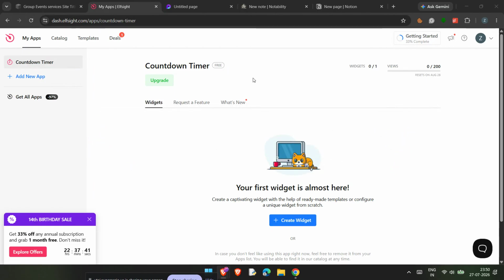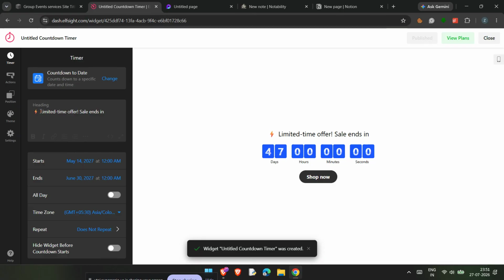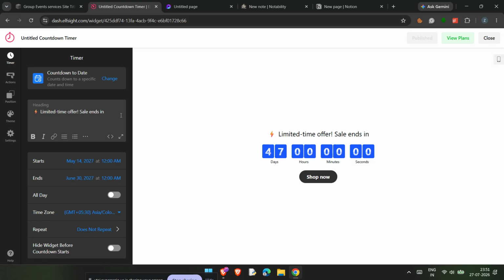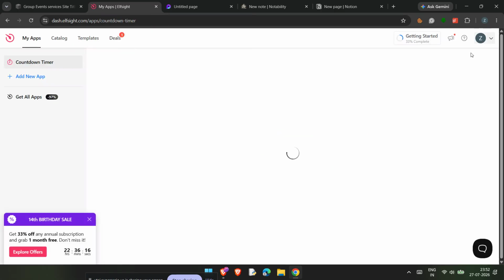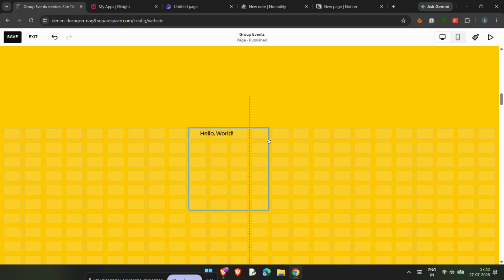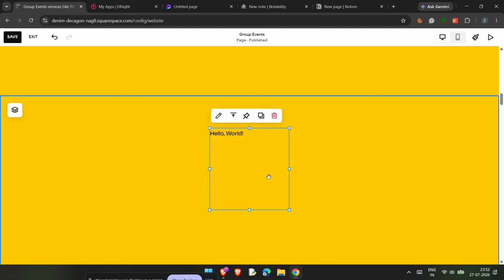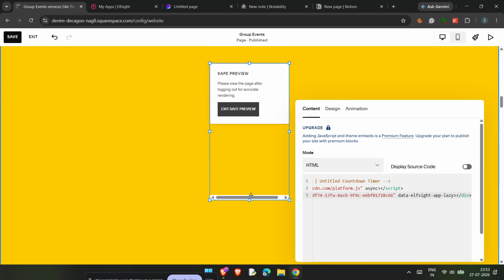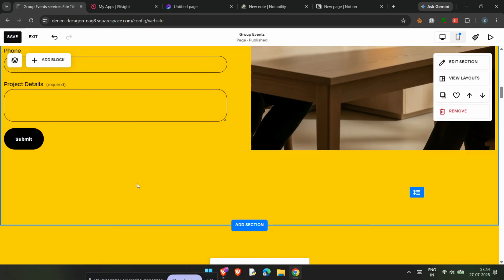How To Add A Countdown On Squarespace (Step By Step Guide)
Learn how to add a countdown timer on Squarespace using a free widget tool and a simple code block. This step-by-step tutorial shows you how to customize the timer, copy the embed code, and place it correctly on your website.

🕚Timestamps:
0:00 Intro
0:18 Choose a free countdown widget
0:49 Pick a layout style
1:16 Set the end date, time, and time zone
1:45 Customize labels and zero action
2:12 Copy the embed code
2:34 Add a code block in Squarespace
2:59 Paste the code and publish

✍️What You'll Learn In This Video:
• How To Add A Countdown Timer On Squarespace
• How To Choose The Best Countdown Widget Layout
• How To Set End Date, Time, And Time Zone Correctly
• How To Customize Countdown Labels And Finish Actions
• How To Copy And Paste Embed Code Into Squarespace
• How To Use A Code Block For Custom Widgets
• How To Position A Countdown Timer On A Squarespace Page
• How To Preview And Publish Your Squarespace Countdown

💡Pro Tips:
• Match the countdown style to your page design for a cleaner look
• Always double-check your time zone before publishing
• Use a clear finish message like Sale Over or Offer Ended
• Place the timer near your headline or call to action for better results
• Preview on desktop and mobile to make sure the layout looks right

📱 How To Download Elfsight Mobile:
Elfsight does not currently offer a dedicated mobile app. Use the website in your mobile browser instead.